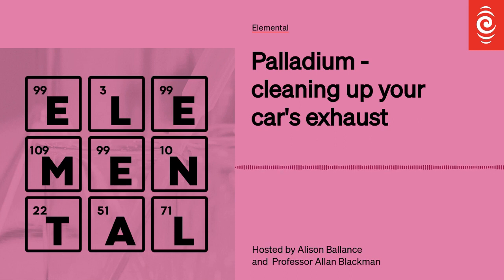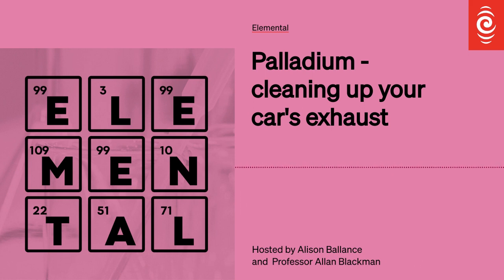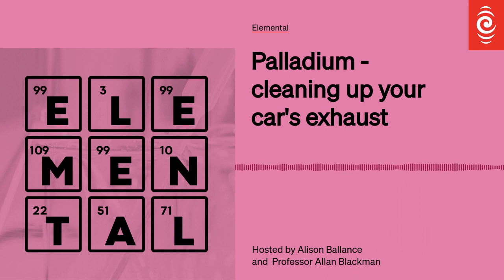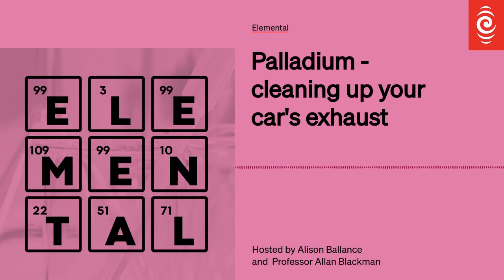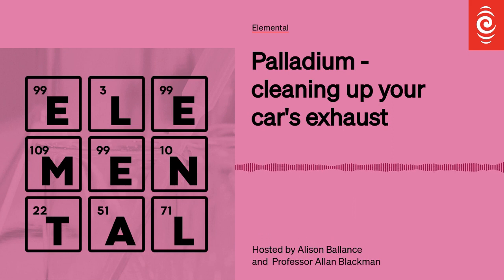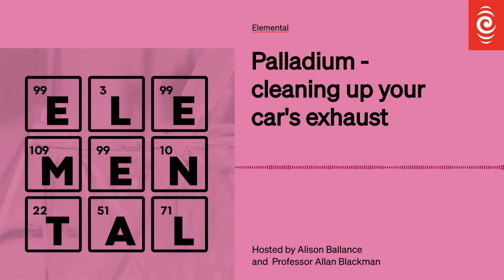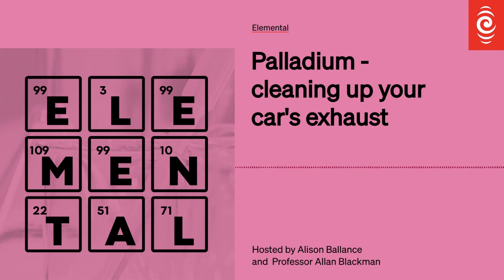Palladium - cleaning up your car's exhaust | Elemental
Palladium is a pricey precious metal most commonly used in catalytic convertors on car exhausts, says AUT's Allan Blackman in ep 57 of Elemental.